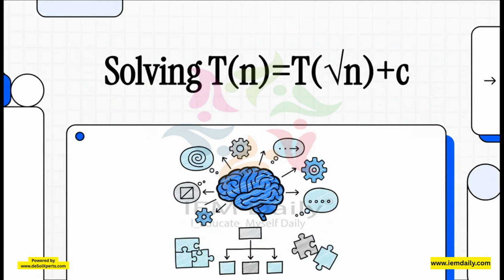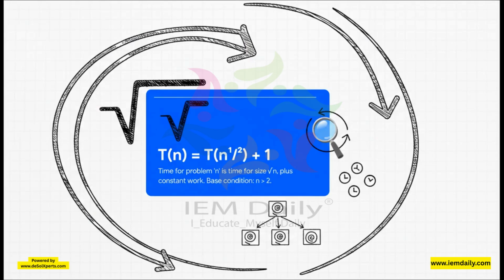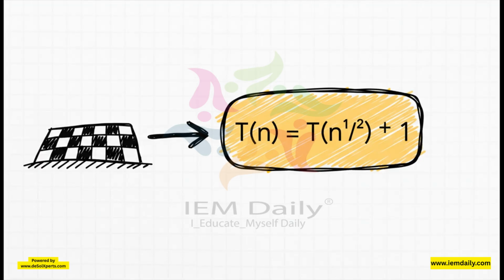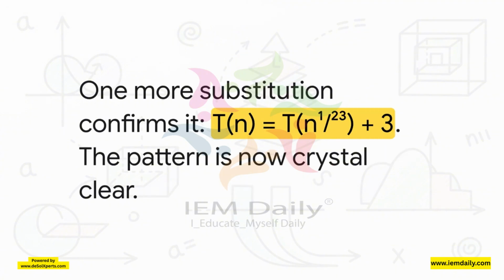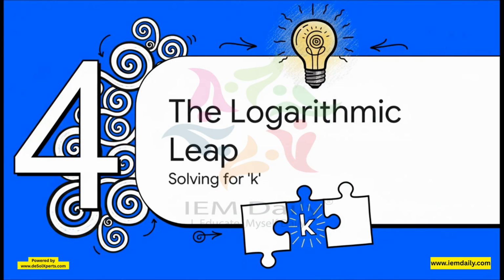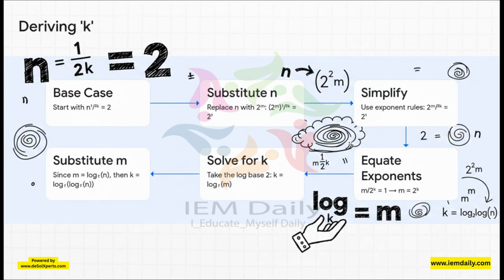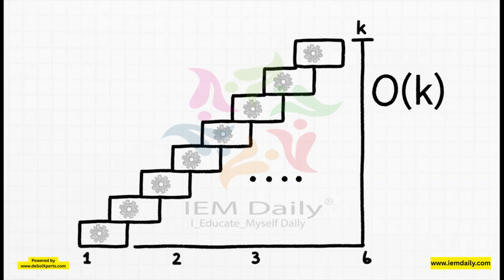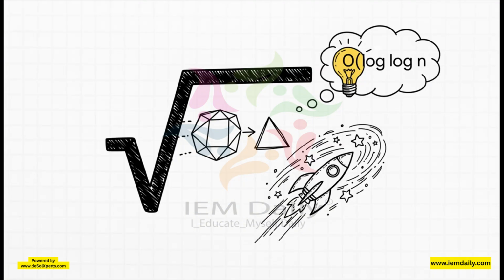29 Solving Tn=T√n+c